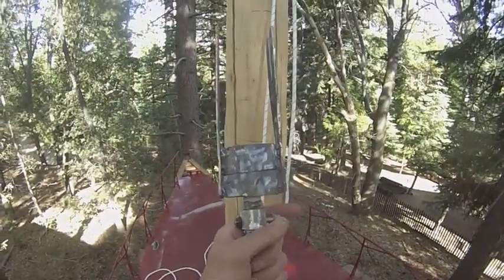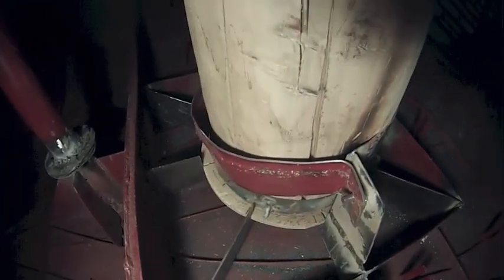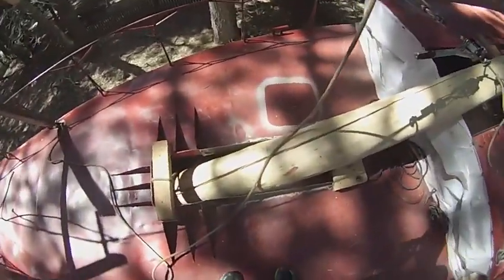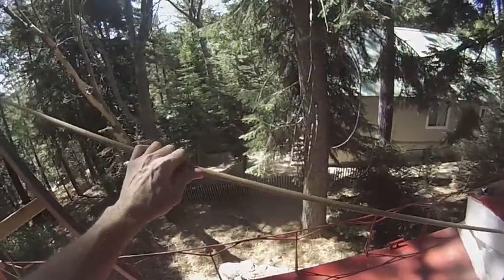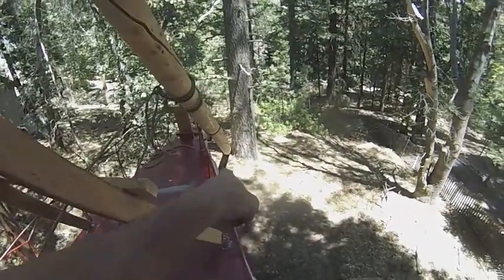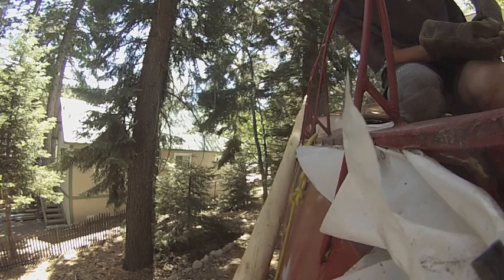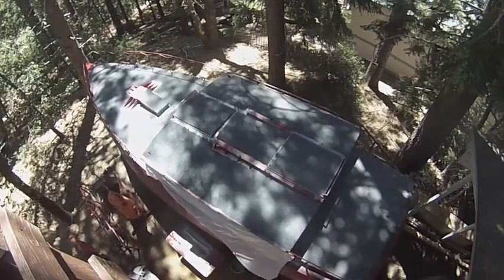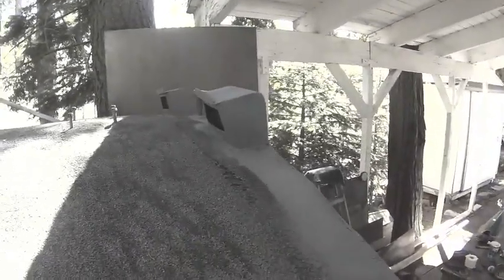Steel Sailboat Build Part 31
Mast removal, deck grip, stern installation.
180 pounds of flux core welding wire: $1550
200 quantity 4" diameter metal cutting wheels: $100
Primer for painting (Rustoleum Industrial Choice 6100): $270
Paint (Duralux Marine Paint Enamel - 22 gallons): $890
50 quantity 30 grit 4" diameter sanding discs: $42
100 pieces Douglas Fir 1 1/2" x 3 1/2" x 8': $500
1750 Guard Dog Exterior Screws: $100
35 pieces of 20 foot long 3/4" x 3/4" x 1/8 steel angle: $310
700 M8-1.25 lock nuts: $150
700 Washers: $28.00
14 pieces of 1 meter long M8-1.25 grade 8.8 threaded rod: $200
5 pieces 4'x8'x3/4" CDX Plywood: $190
Drill Bits: $20
7 Gallons Boiled Linseed Oil: $178
Brads: $13
3/8" 4x8 CDX Plywood 15 Pieces: $337
Sink: Free
1 Pc 11 Gauge 5'x10' & 3 Pcs 13 Gauge 10'x4' Steel Sheet: $500
28 Needles Size 16: $30
Fiberglass Resin: $50
Battery: $120